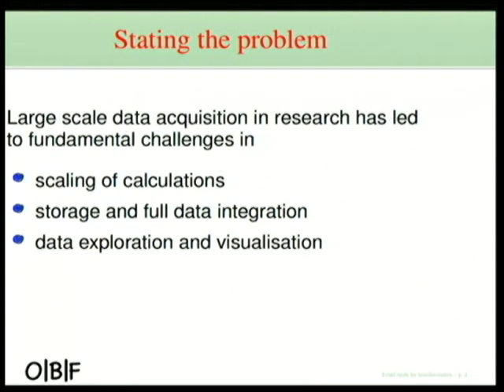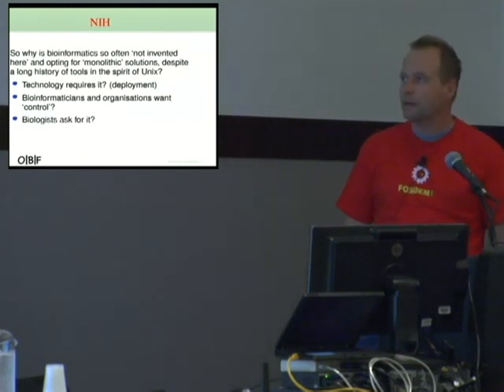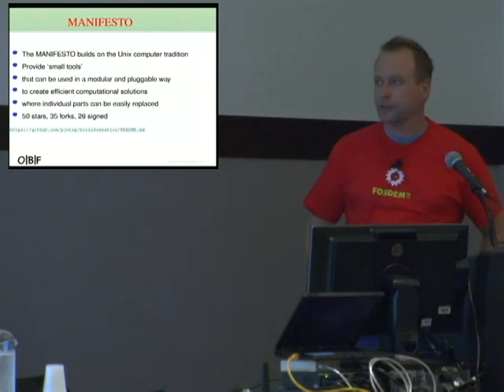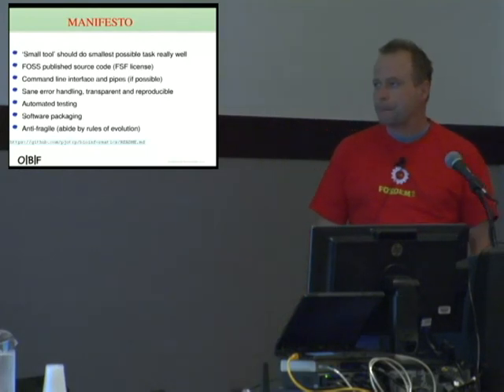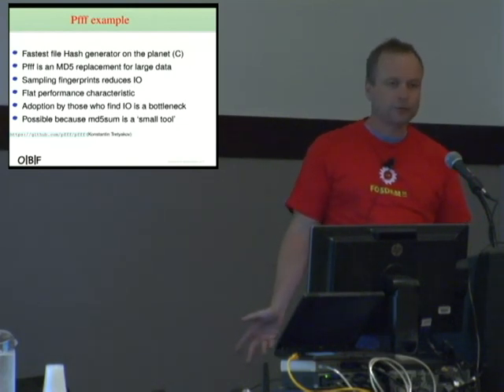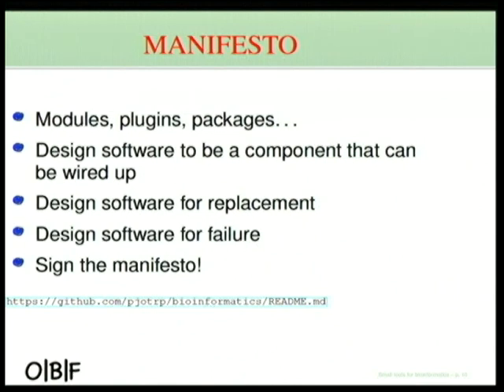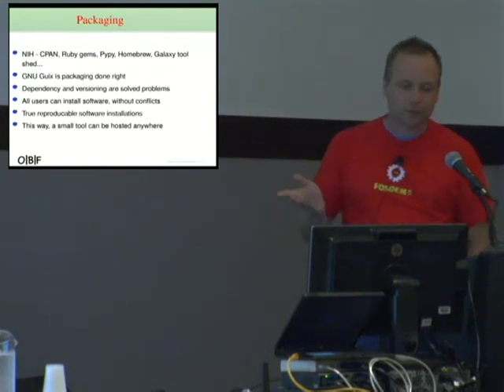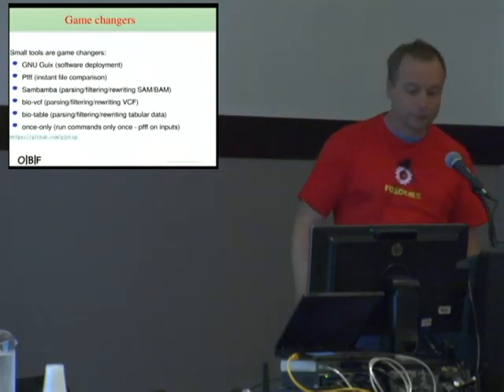Small Tools for Bioinformatics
Pjotr Prins